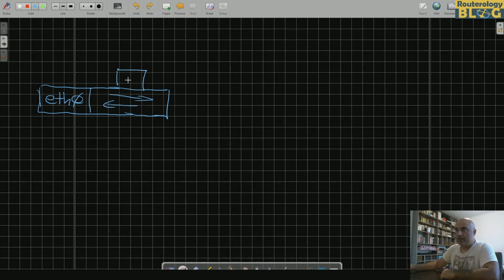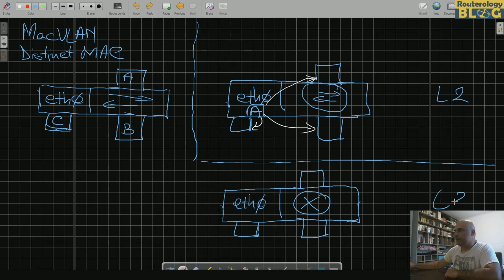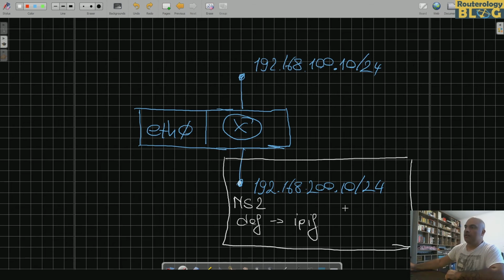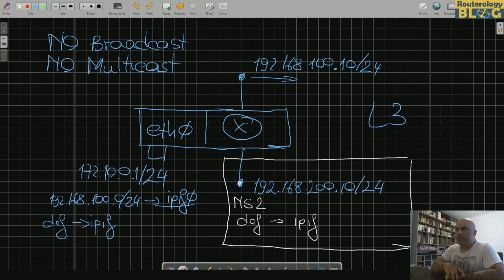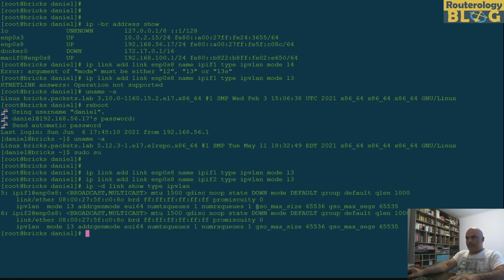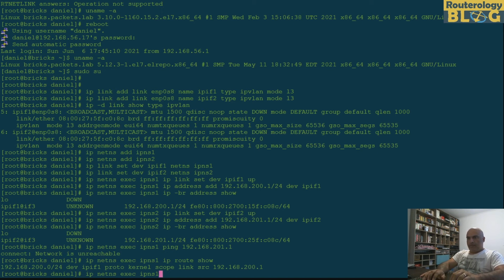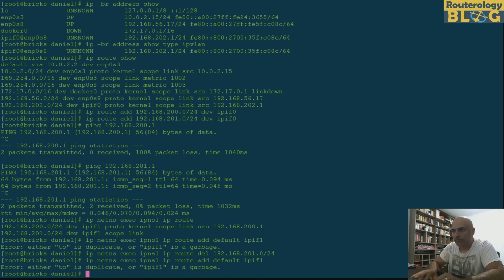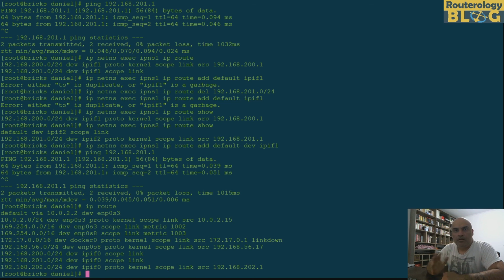IPVLAN Networks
A continuation on previous macvlan lesson. Not it's time to see how ipvlan works. As usual, in the last part I will do a lab with ipvlan l3 mode, and show you a couple of gotchas.